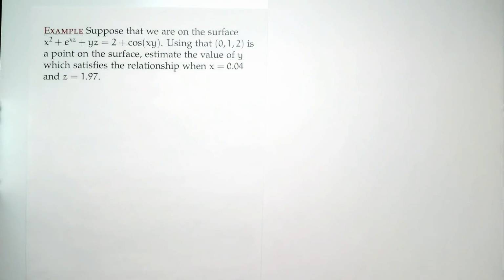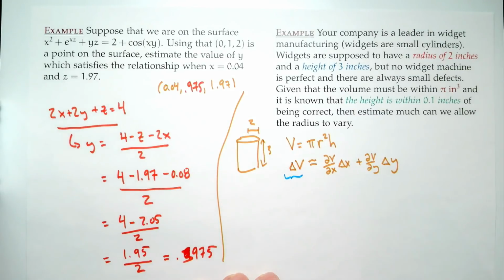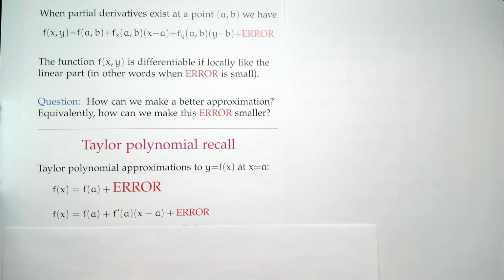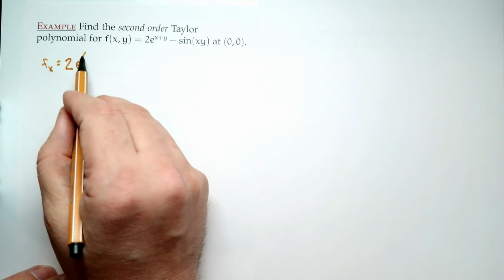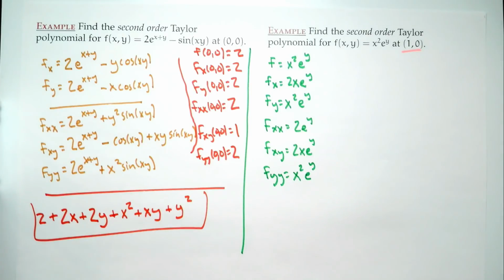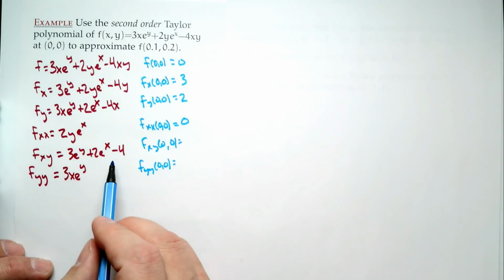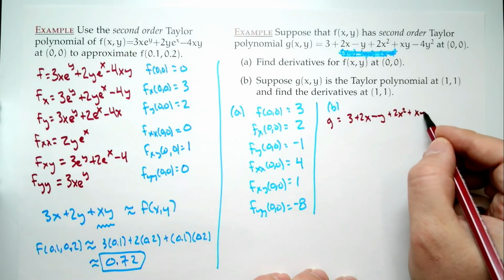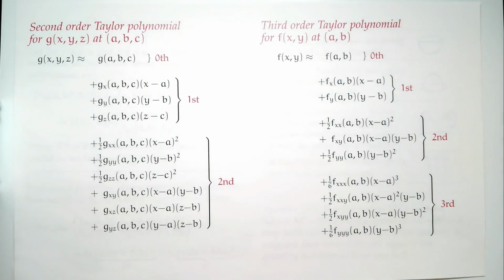Calculus 3, Session 19 -- Taylor polynomials